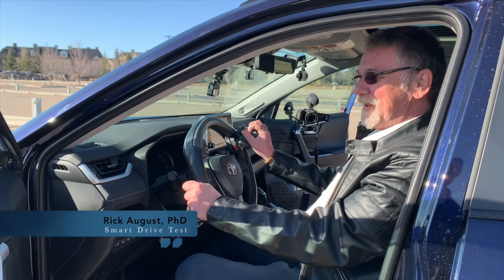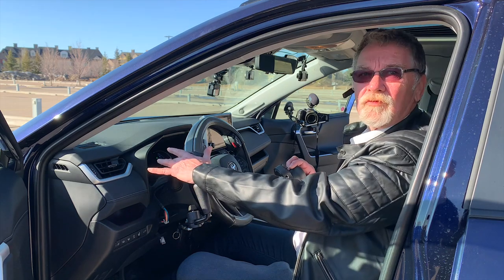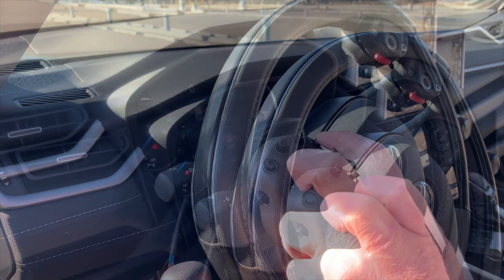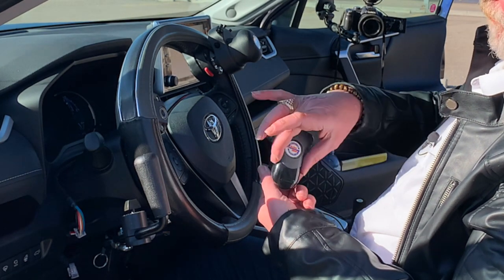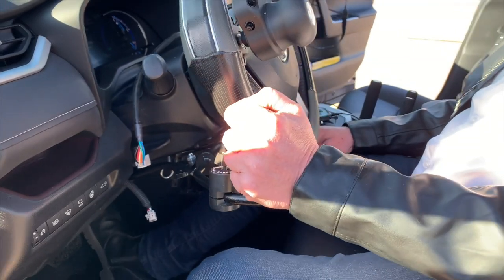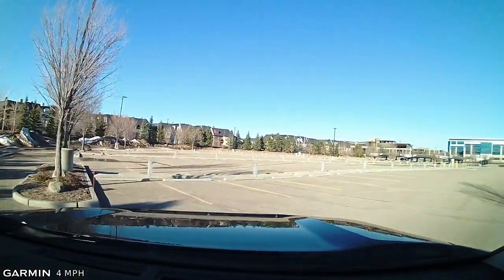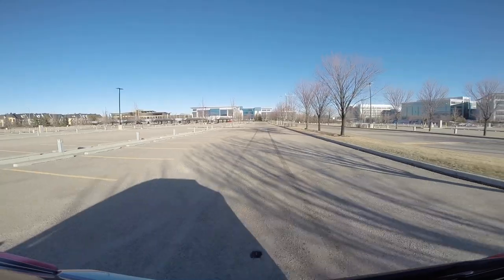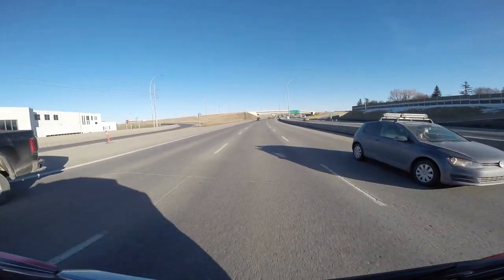Car Modifications for Drivers with Disabilities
Nelson shows us the many options for drivers with disabilities - watch the video.

Nelson Chateauneuf shows us the many options available to drivers with disabilities.
Nelson is the owner of Southtrail Driving School in Calgary, Alberta, Canada.
On a trip to Calgary, Smart Drive Test interviewed Nelson.
He demonstrated the many options and modifications his vehicle has that allows people with disabilities to get behind the wheel.

00:00 - Car Modifications for Driver’s with Disabilities
00:22 - Secondary Controls for Drivers with Disabilities
02:23 - Tri-Pin Spinner Option
02:43 - Hand Controls for Throttle & Brake
04:11 - Getting Used to the Hand Controls in the Parking Lot
06:39 - Reverse Stall Parking with Hand Control Vehicle
07:47 - Applying Electric Parking Brake
08:14 - Il’ll Tie Your Foot to the Seat!!
09:15 - Watching Videos
09:39 - What are Mile Markers for $200
10:09 - Government Funding is Available
10:22 - Left Gas Pedal for Stroke Victims or Amputees
10:46 - Wrong Pedal Rick!